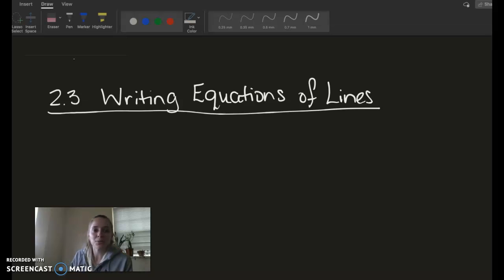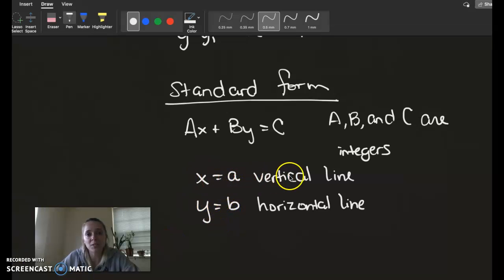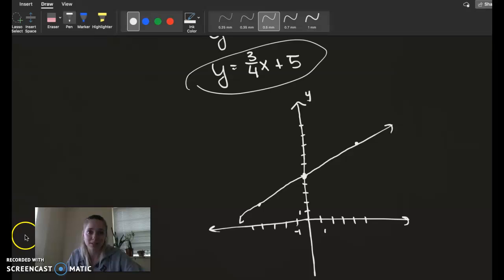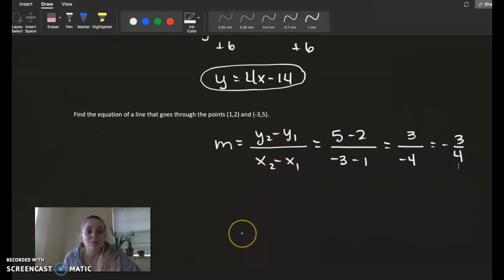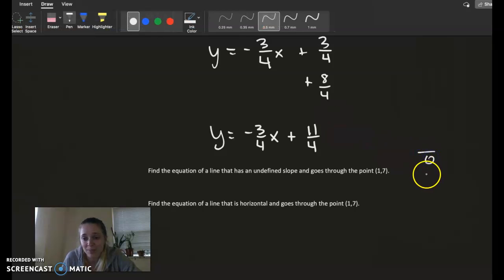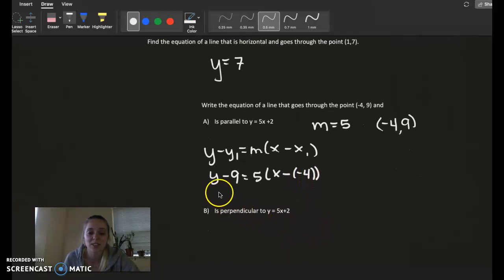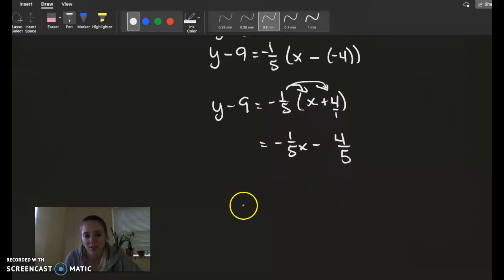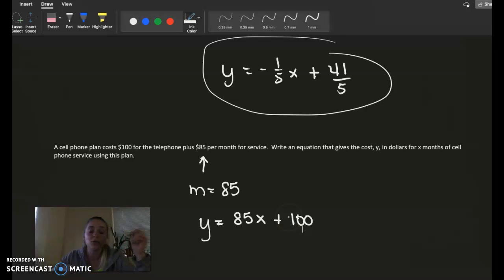Section 2.3 Writing Equations of Lines